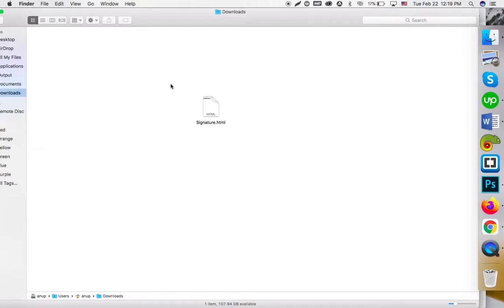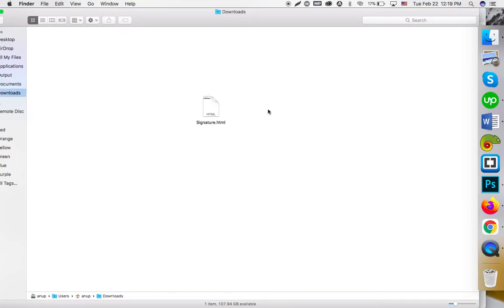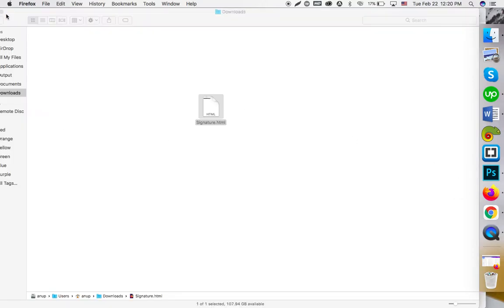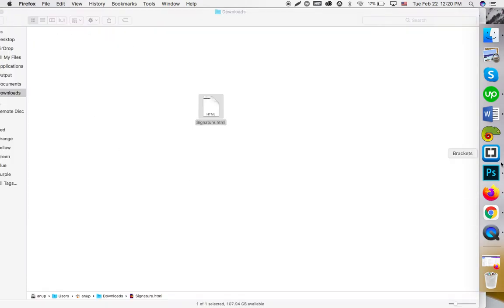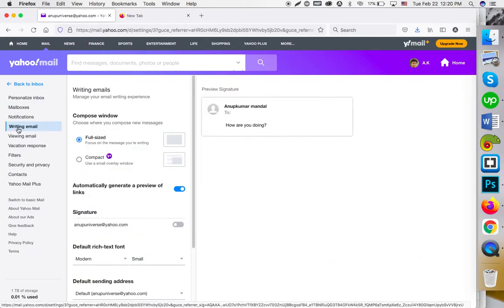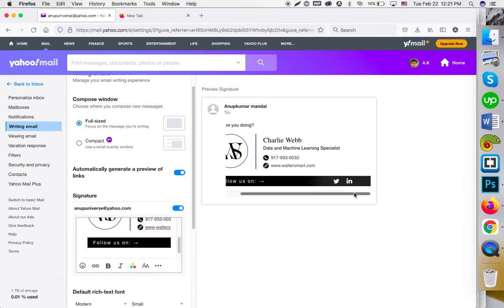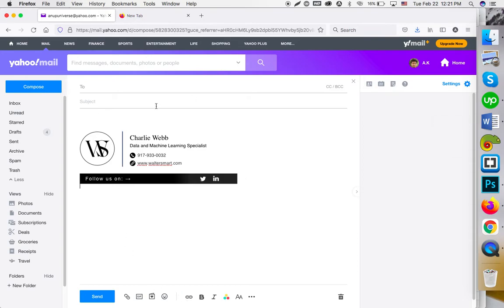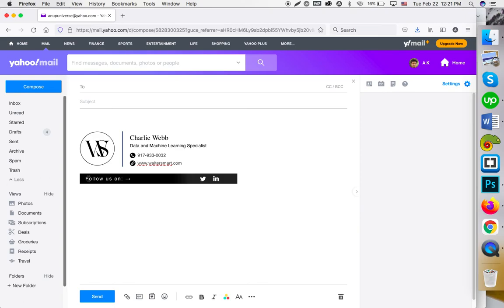How to Add a Signature in Yahoo Mail